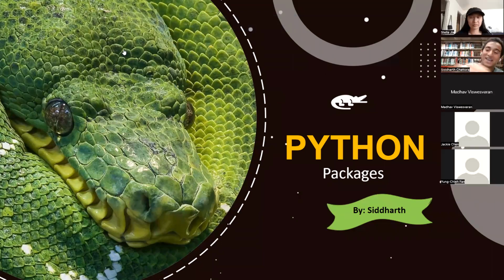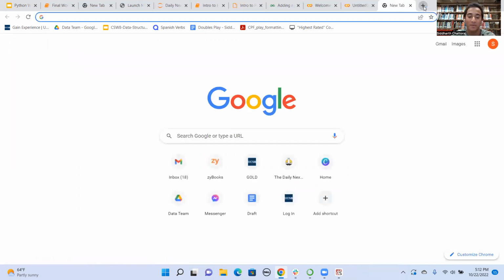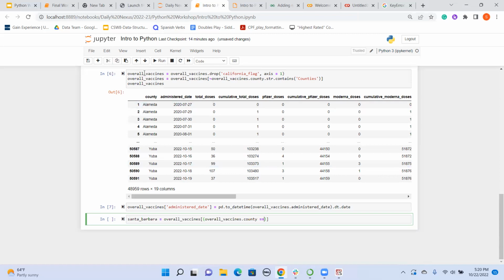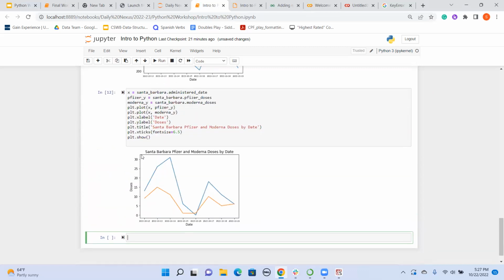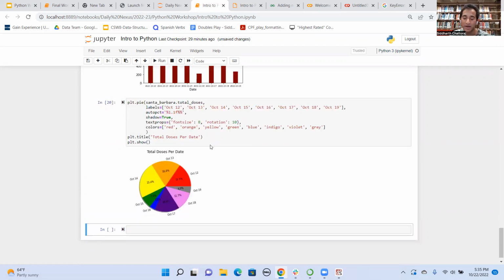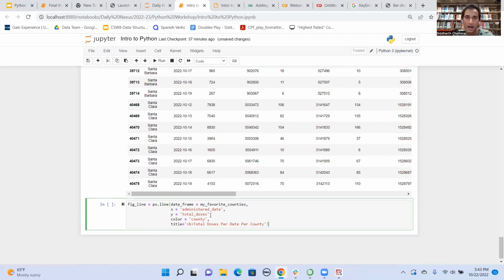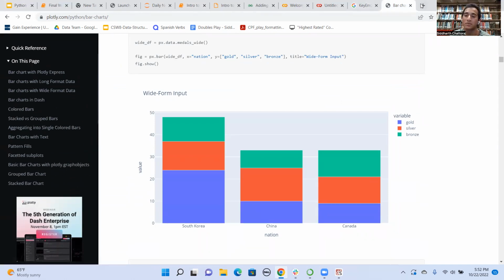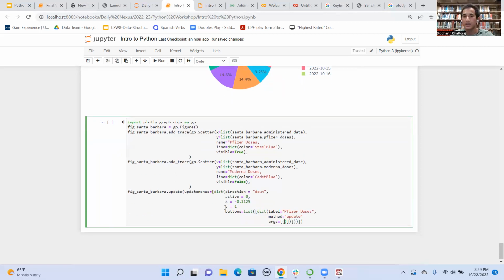Data Visualization w/ Python Packages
Workshop by Siddharth Chattoraj